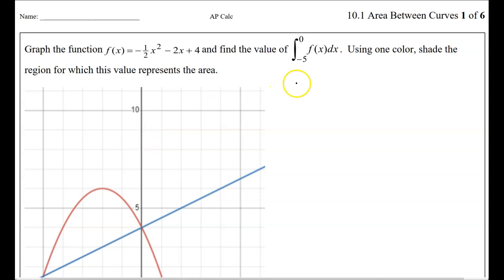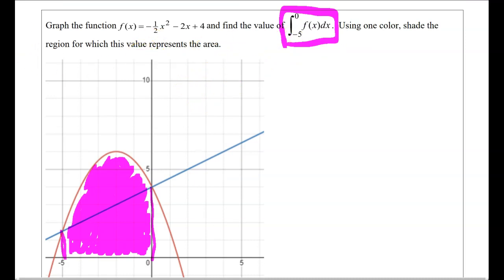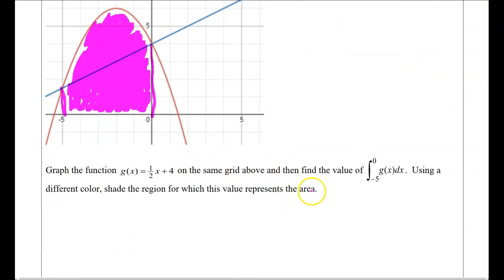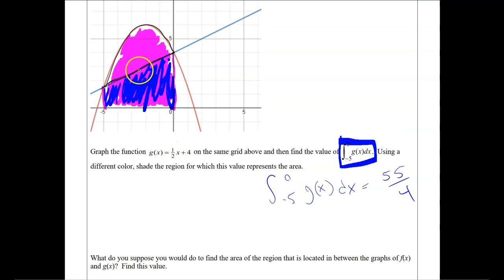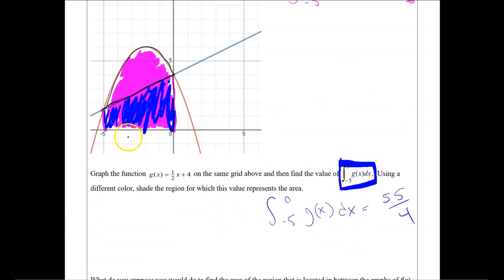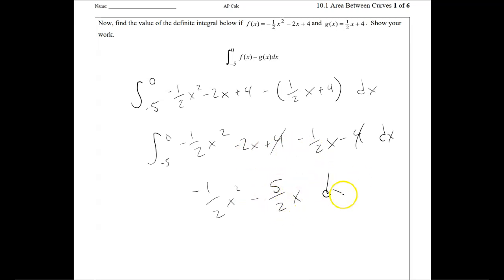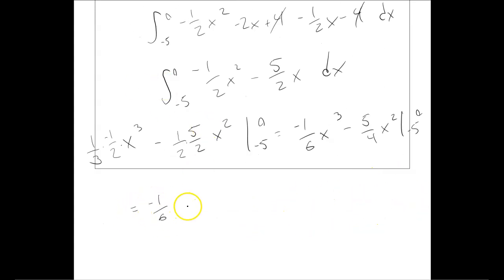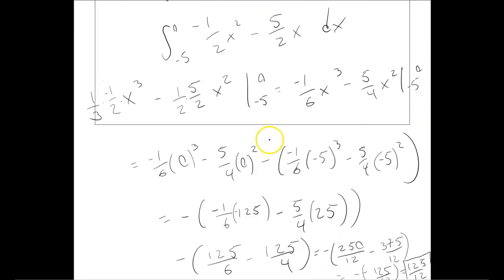AP 10.1 Area Between Curves